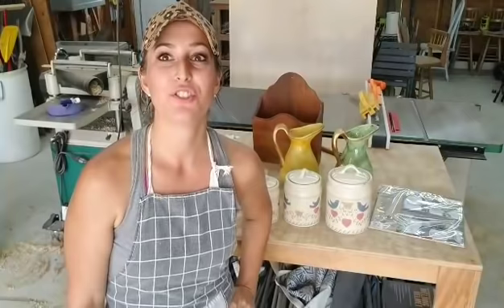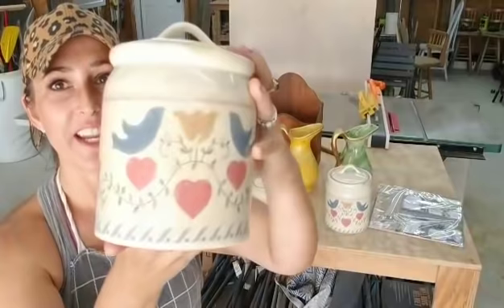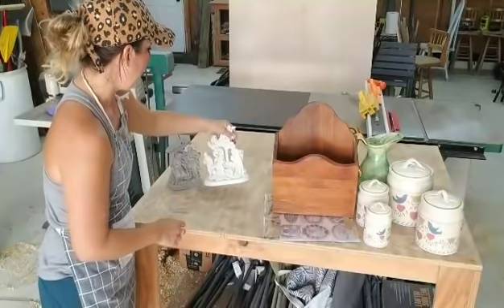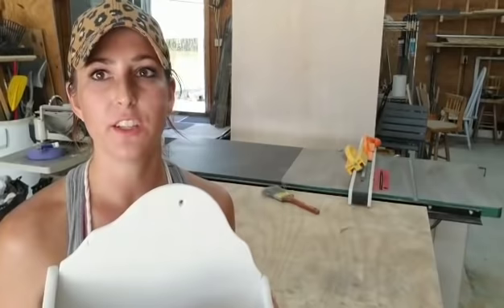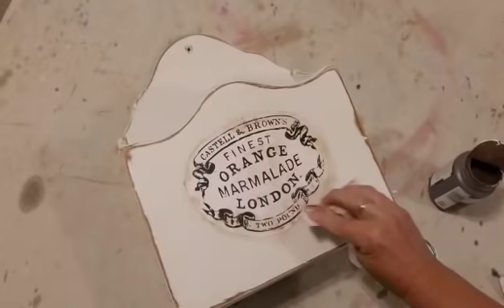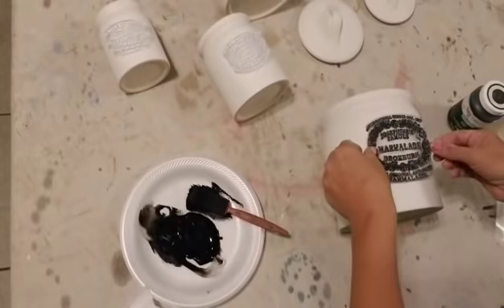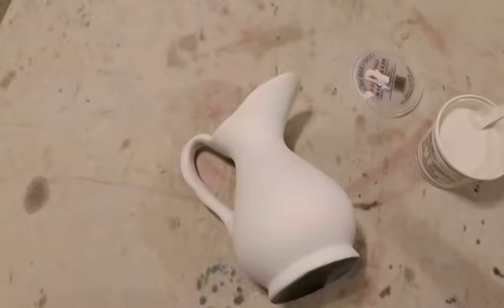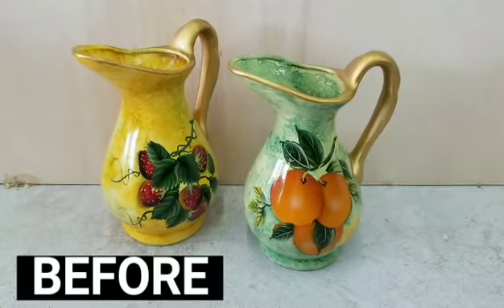Thrift to Treasure • Wooden hanger, Nativity scene, set of canisters, pitchers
Thrift to treasure video, see what a purchased and what I turn it into.